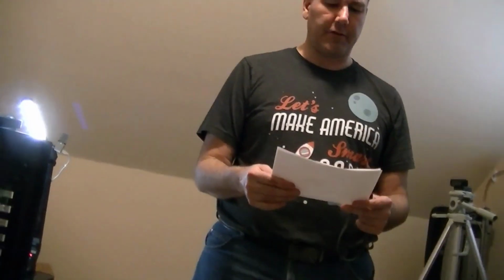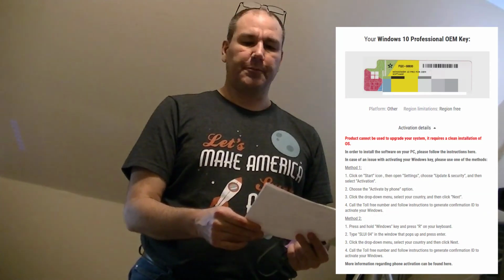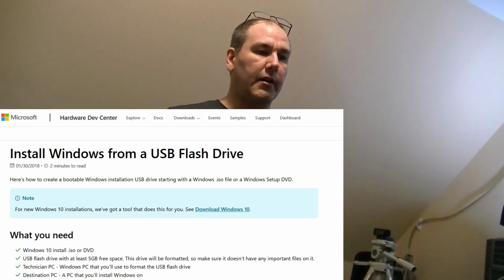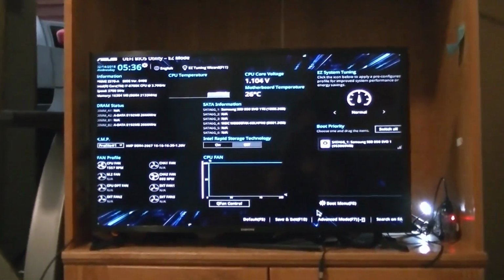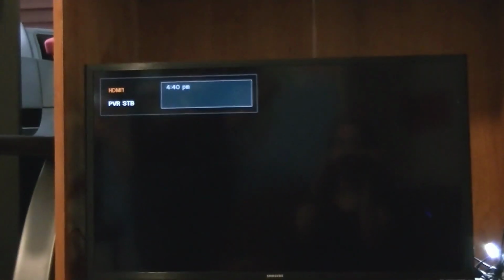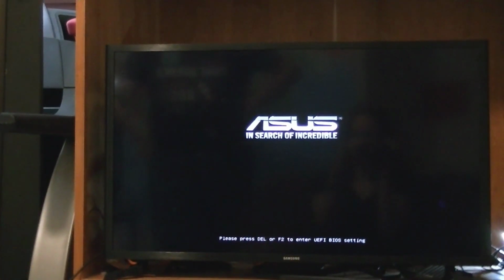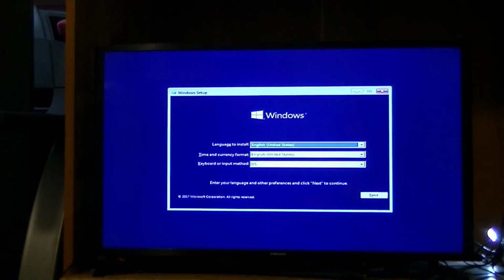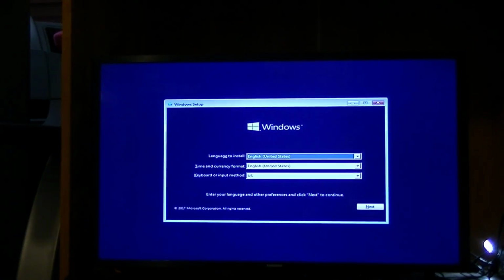Cheap Windows 10! Building an i7-8700k Computer for Beginners: Part 4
You can get a Windows 10 License for about $30! Buying keys here has always worked for me, but buy at your own risk. I paid around $32 for my Windows 10 Pro key.

Parts List: Fractal Design R5 Black Silent
Noctua Fan
Corsair RM650i 80 Plus Gold Full Modular
Asus Prime z370-A
i7-8700K
Cryorig H7 CPU Cooler
ADATA 2x8GB 288 pin DDR4 2666 PC421399
WD EasyStore 8TB (For the WD Red drive inside)